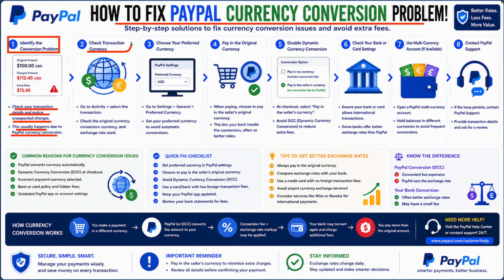How to Fix PayPal Currency Conversion Problems (2026)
Are you facing unexpected charges or issues with PayPal currency conversion? In this video, we'll show you how to fix common PayPal currency conversion problems and manage your payment settings properly. Whether you're seeing incorrect exchange rates or unwanted currency conversions, this guide will help you understand and control the process.

First, we explain how to identify currency conversion issues by checking your transaction details in PayPal. You'll learn how to review the original transaction currency, converted amount, and exchange rate used to understand where unexpected charges may be coming from.

Next, we show you how to adjust your PayPal currency preferences, choose your preferred currency, and avoid automatic conversions when possible. We also explain how to select the seller's original currency during checkout and disable dynamic currency conversion to potentially avoid unfavorable exchange rates.

By the end of this tutorial, you'll know how to manage PayPal currency settings and troubleshoot common conversion problems.